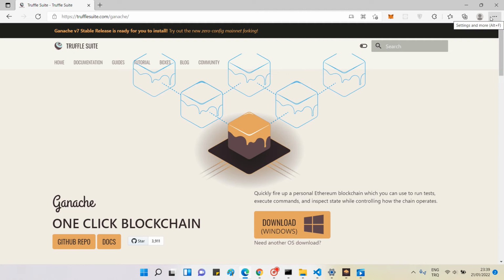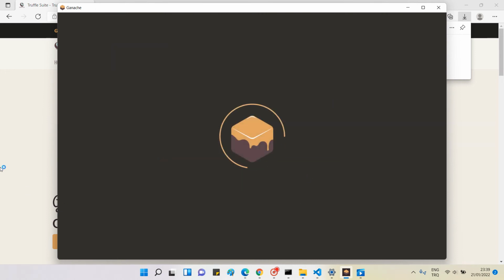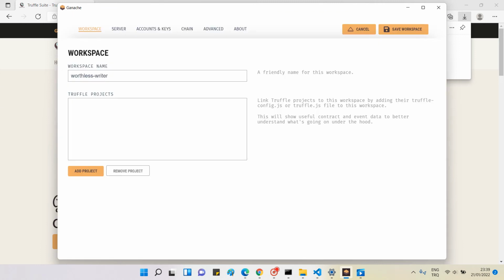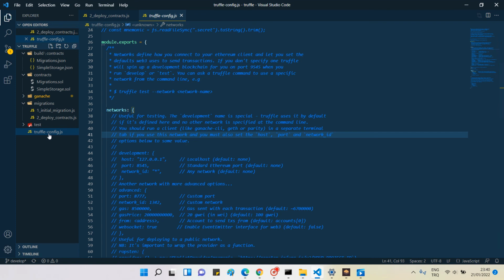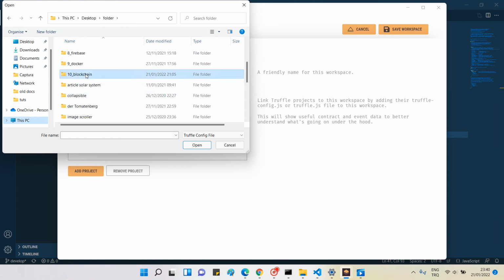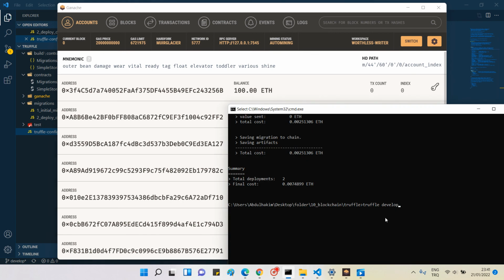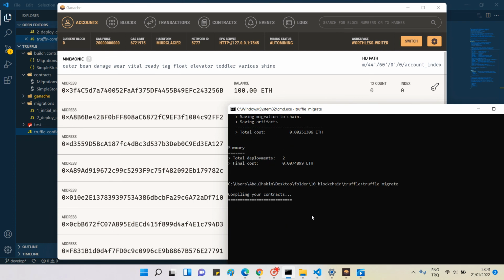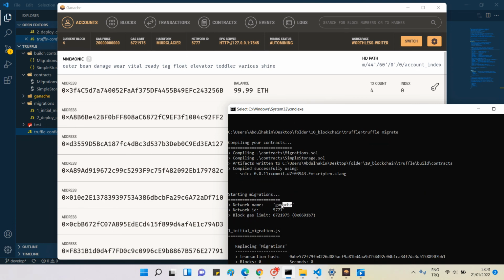Download & Install GANACHE for Windows in 3 minutes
Hello, in this video we will download Ganache GUI for Windows and connect it to our Truffle smart contract project.